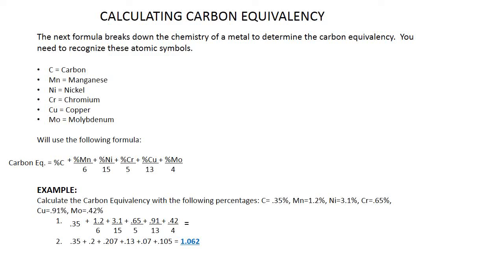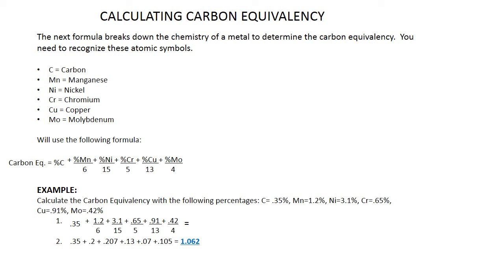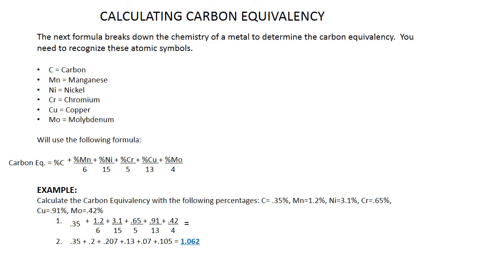CWI 7 - HOW TO CALCULATE THE CARBON EQUIVALENCY IN METALS